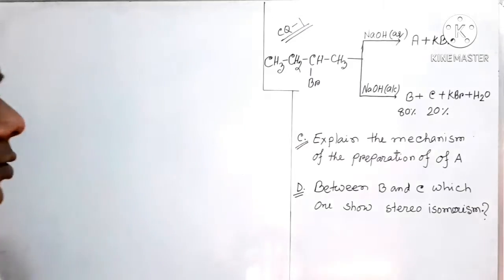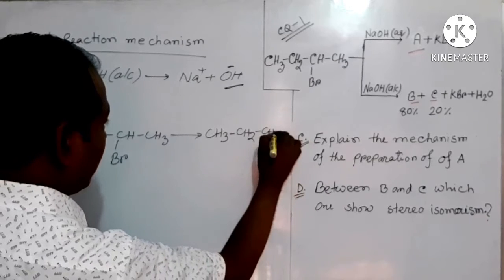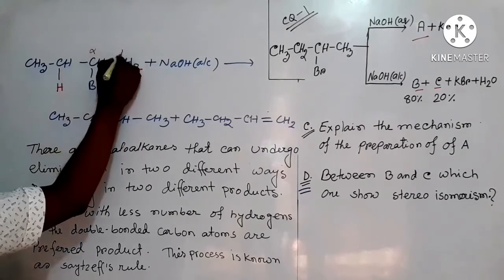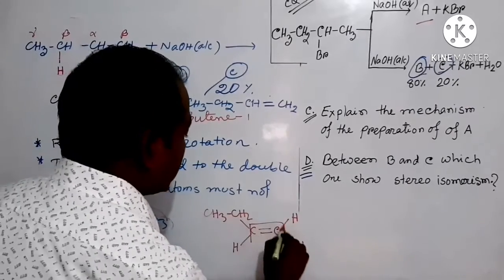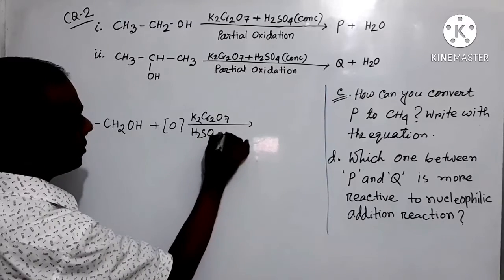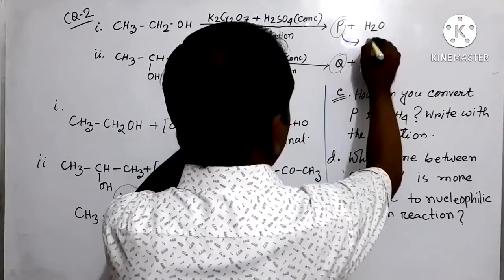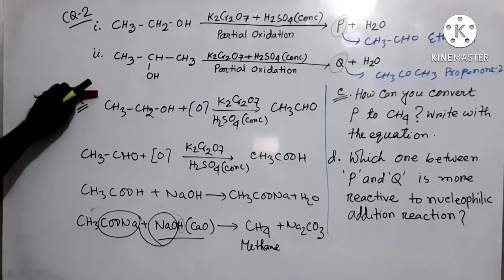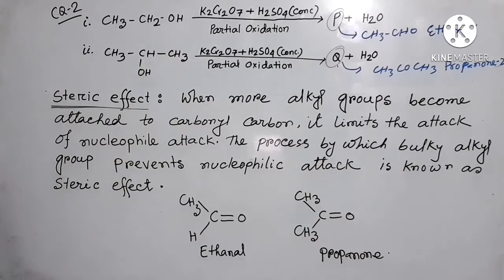Creative questions from Aliphatic compounds